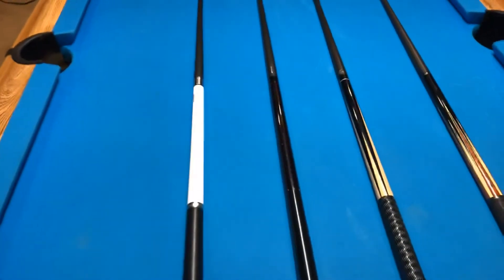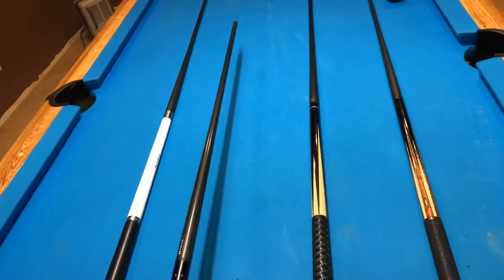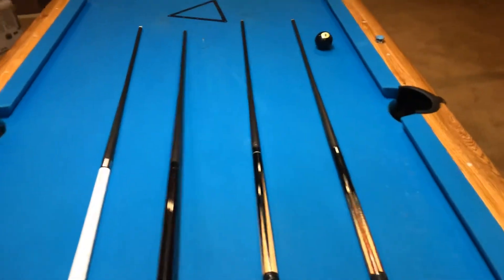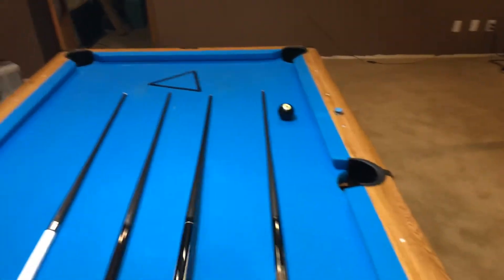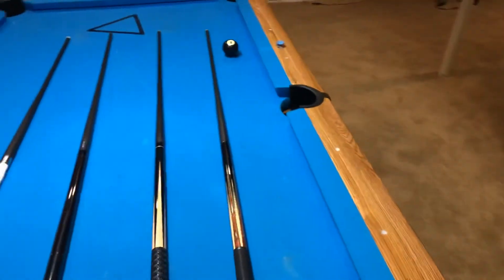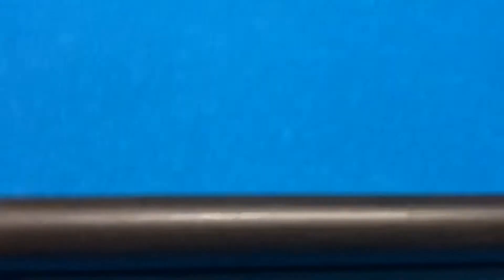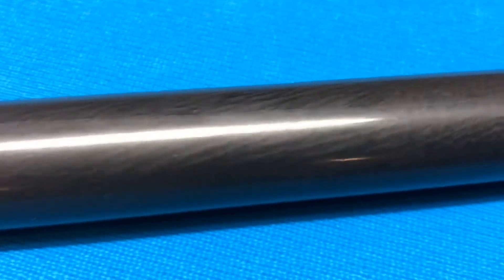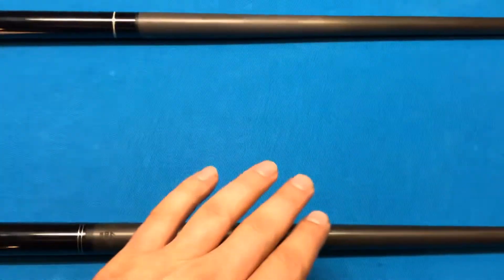PECHAUER ROGUE!!! FINALLY!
Review of the Pechauer Rogue carbon fiber shaft alongside Mezz IGNITE, BeCue Prime M 12.5, and Cuetec Cynergy  SVB

Twit/IG - @robbym32